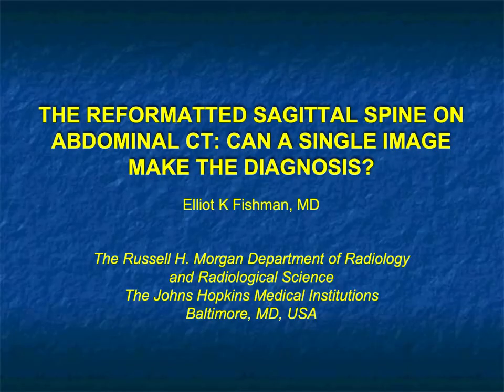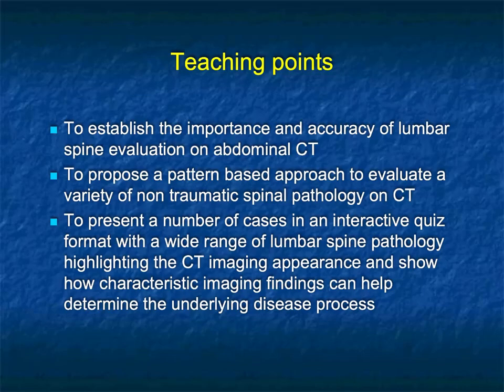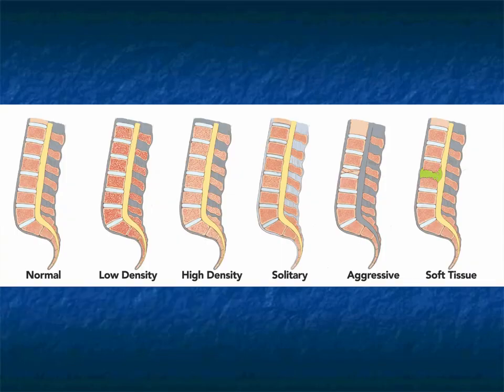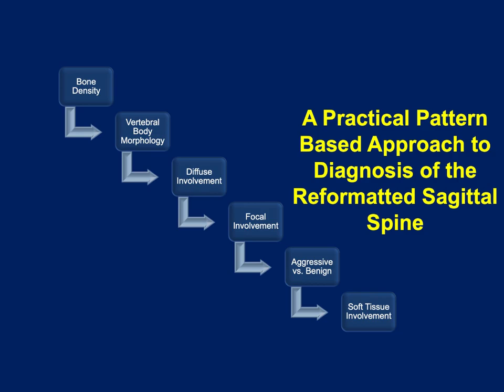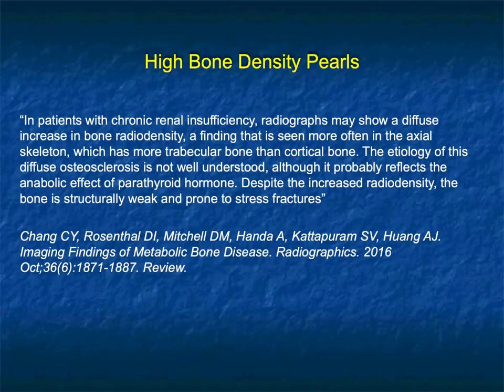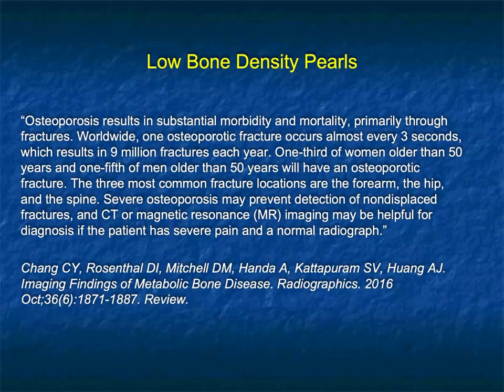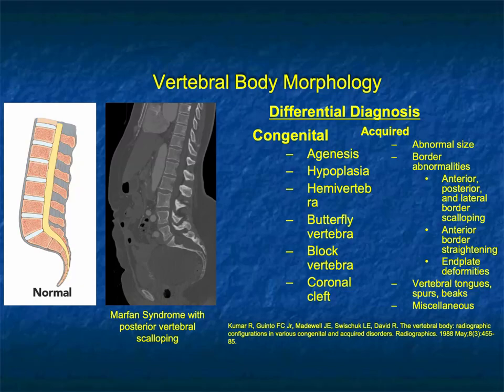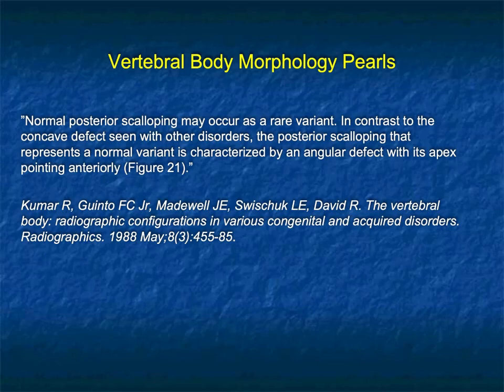The Reformatted Sagittal Spine on Abdominal CT: Can a Single Image Make the Diagnosis?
➡ In this lecture:
1:40 Introduction
4:07 High Bone Density
5:43 Low Bone Density
7:20 Vertebral Body Morphology
9:00 Diffuse Spinal Involvement
10:15 Focal Spinal Involvement
12:06 Aggressive Morphology
13:35 Soft Tissue Involvement